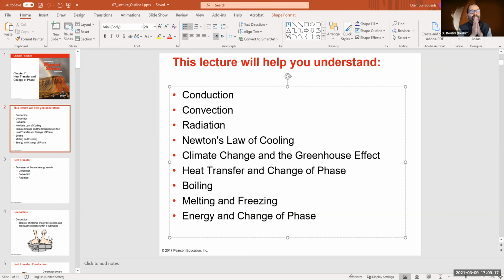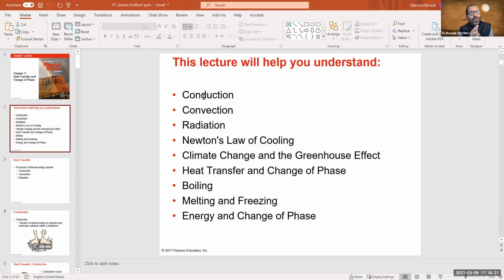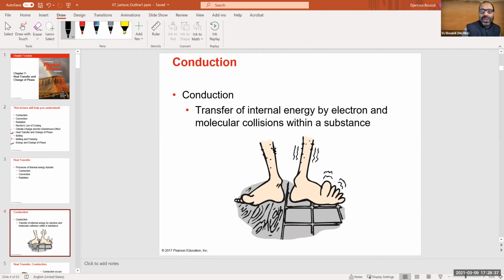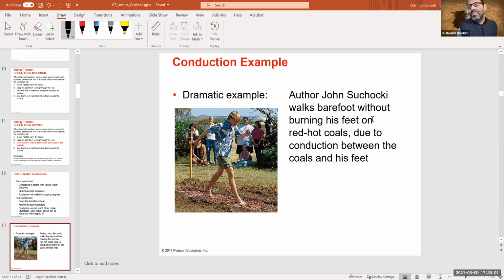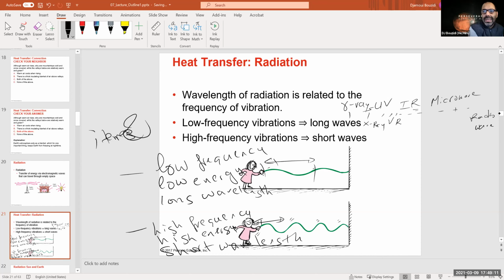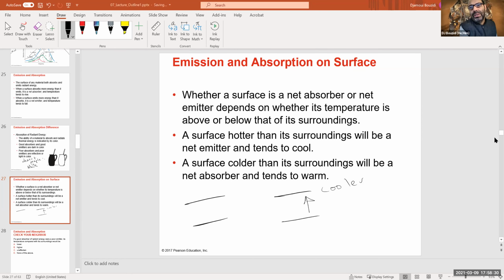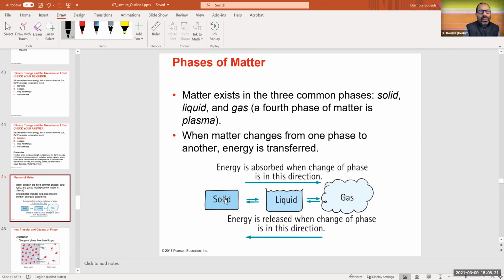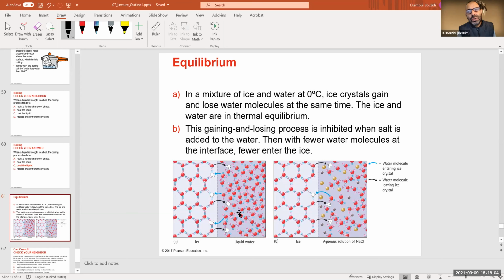PHS1 SP21 CH7 Live Session in Physics